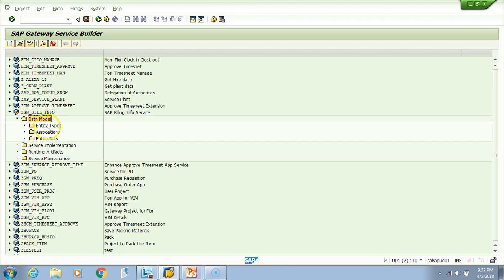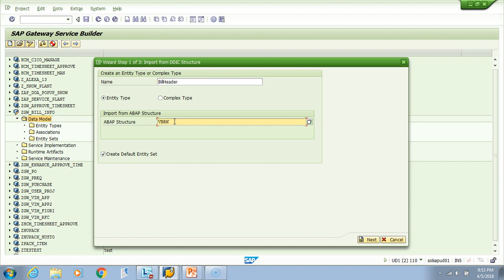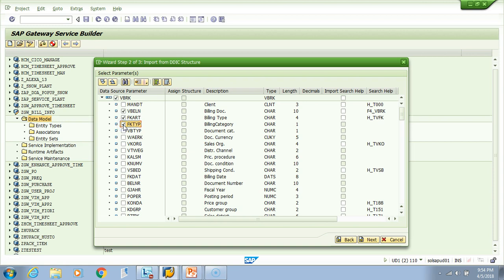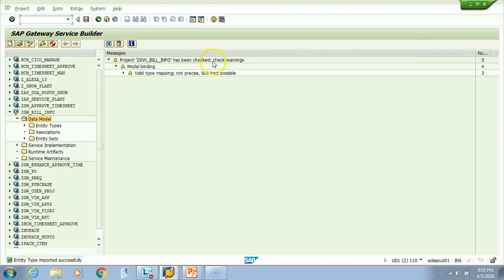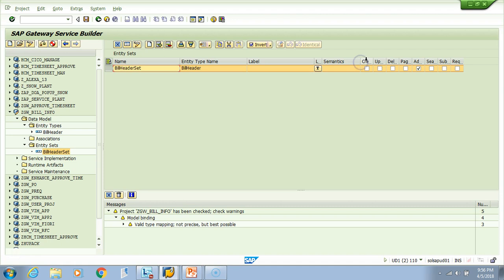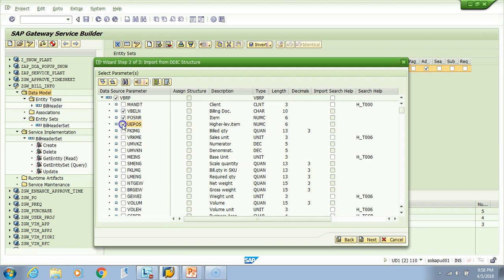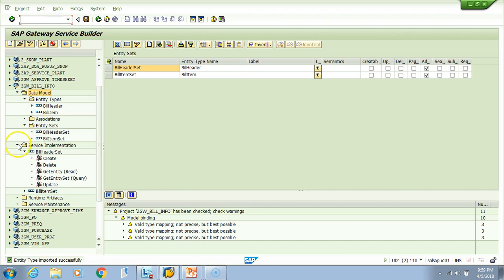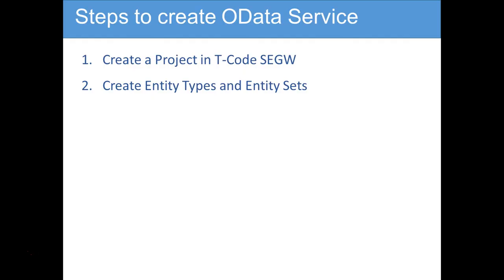OData & SAP Netweaver Gateway - 015 Step 2 Create Entity Type and Entity Set